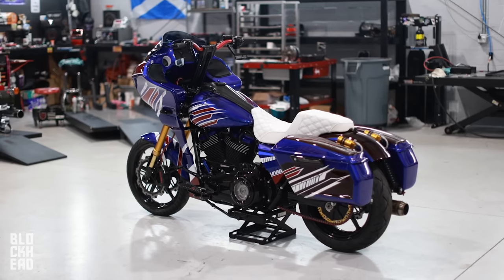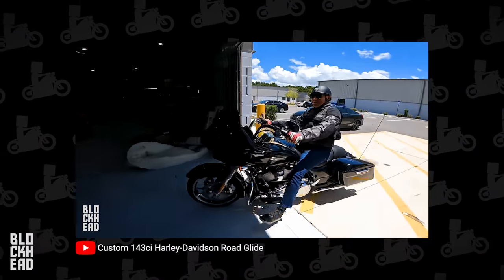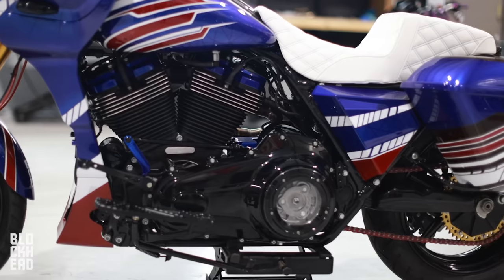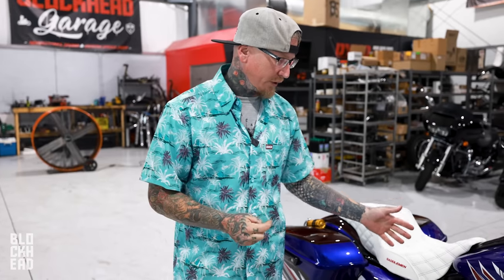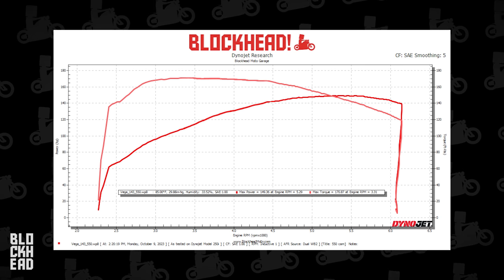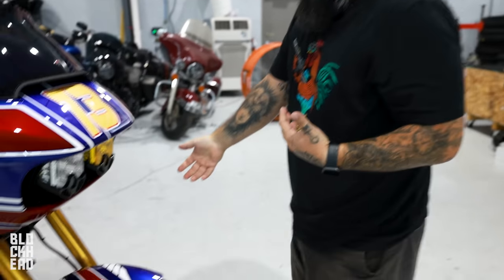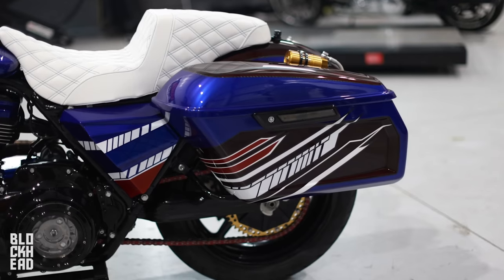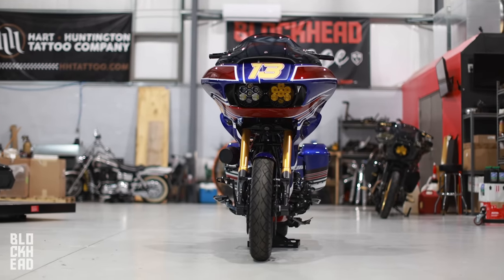Building A Harley-Davidson Road Glide with 143ci Engine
Bike Check on this 2.3 LITER (143ci) Harley-Davidson Road Glide build we did for a customer!

❱❱ We're GIVING AWAY a 1960s Harley-Davidson Panhead!

❱ GEAR I USE:
How We Talk to Each Other | Cardo

1960s Harley-Davidson Panhead